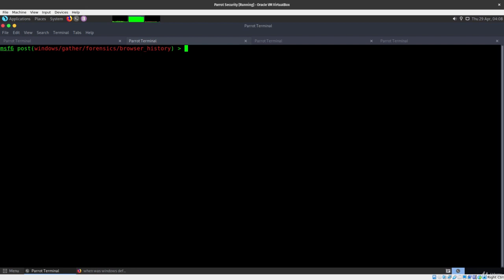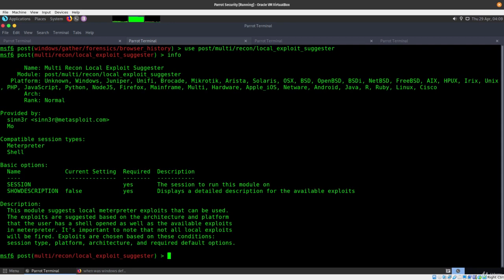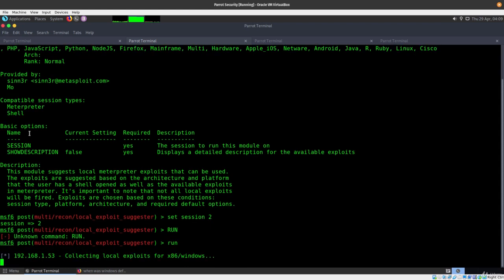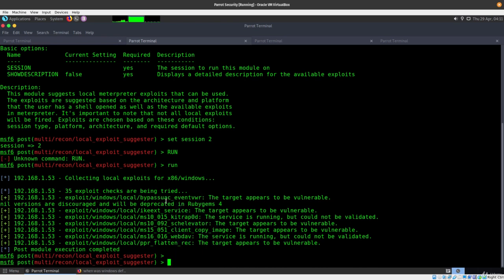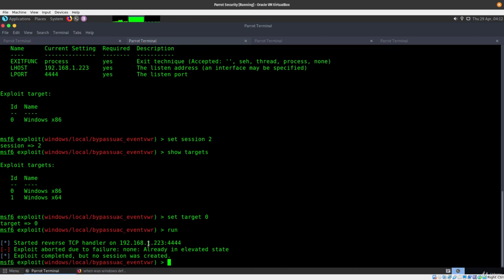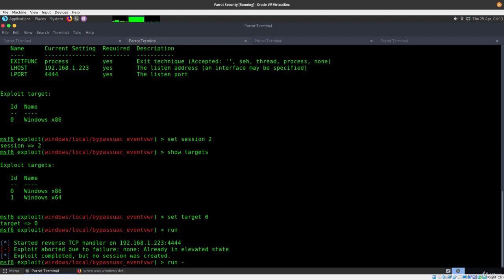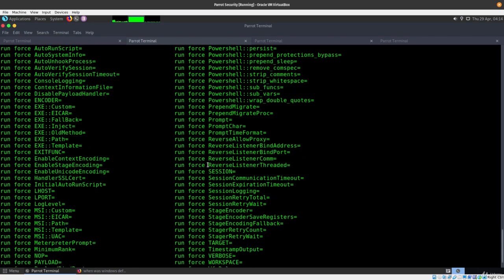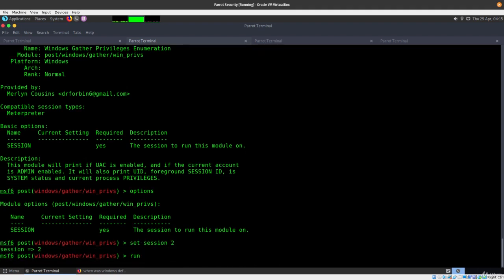52 - Metasploit [ Exploit Suggestor -1 ]